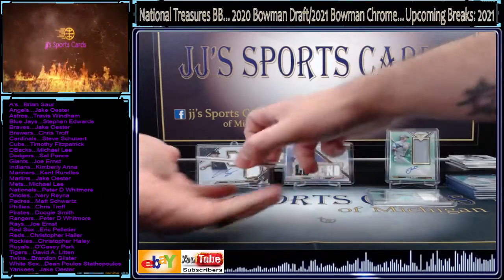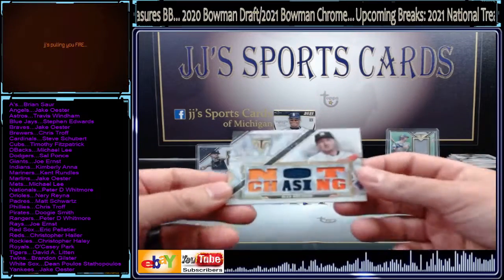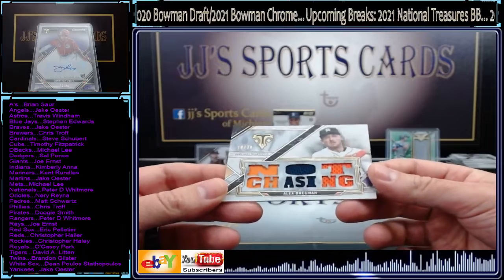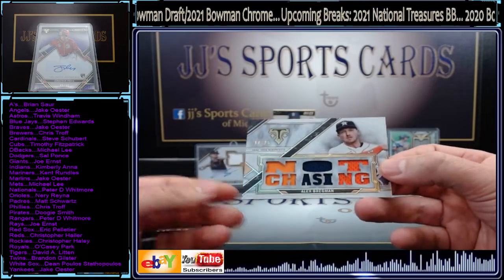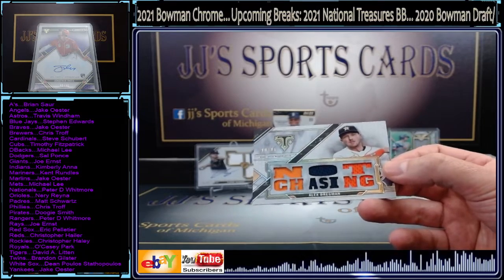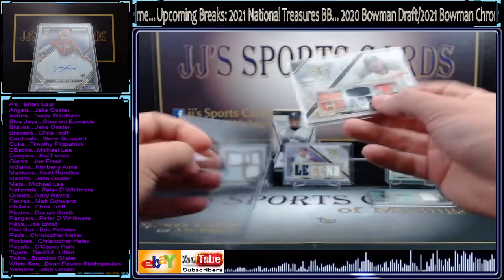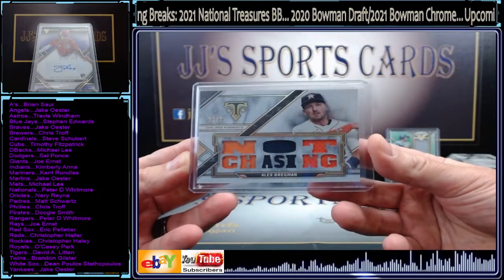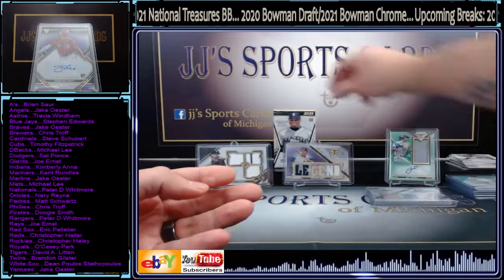2021 Topps Triple Threads Baseball break #3